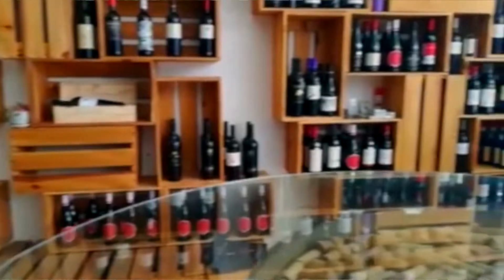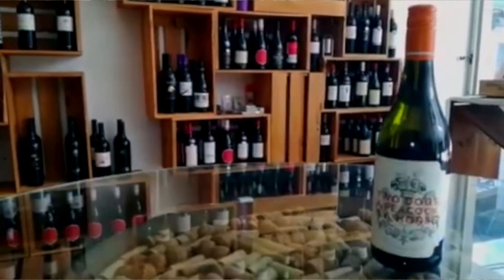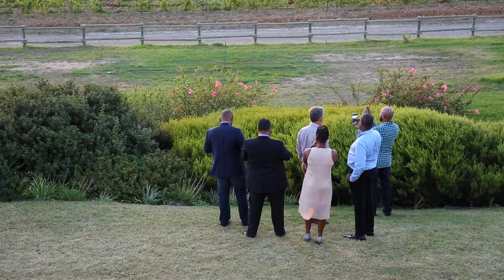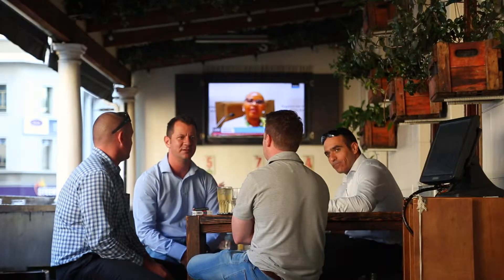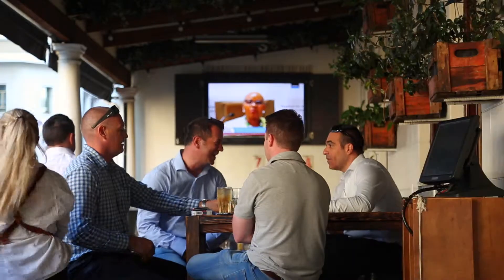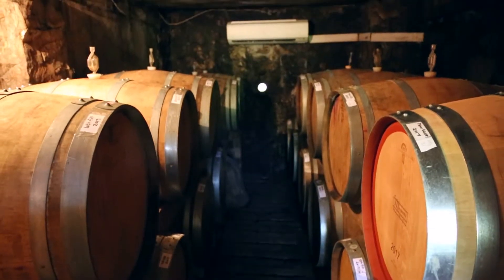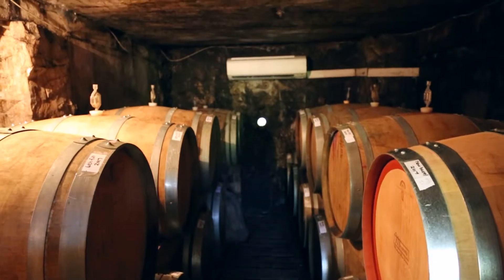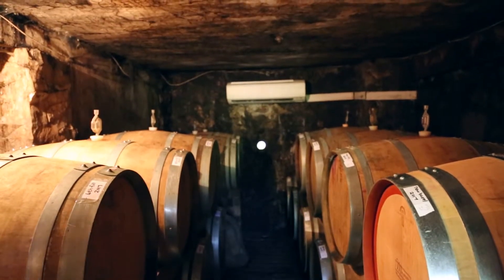Two Dogs A Peacock & A Horse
South Africa produces some world class white wine! Watch our online wine tasting featuring Black Elephant Vintners' Sauvignon Blanc called Two Dogs, a Peacock & a Horse!